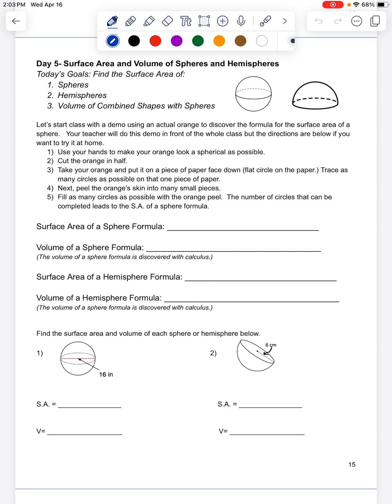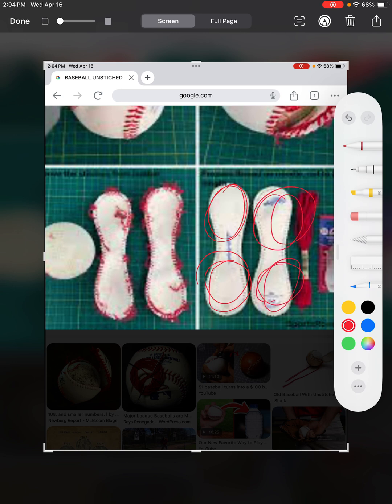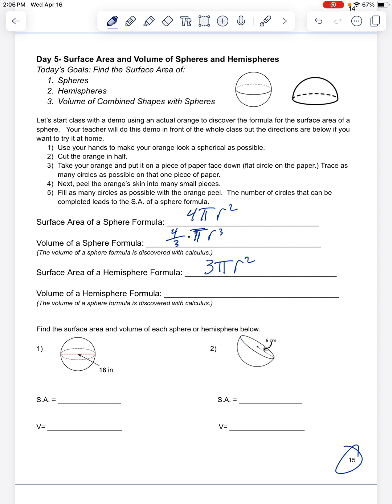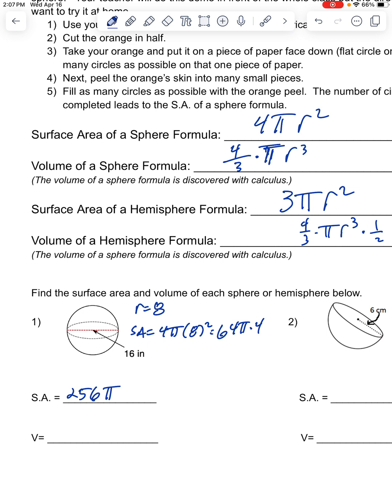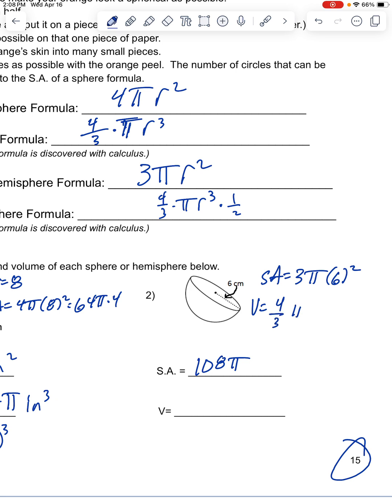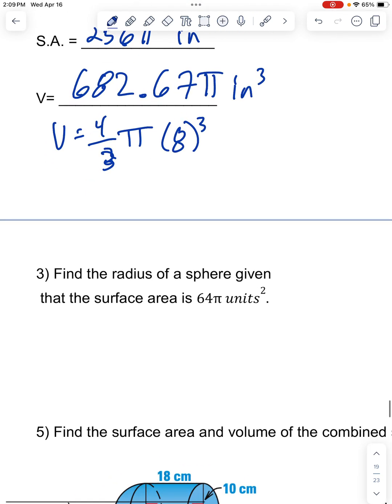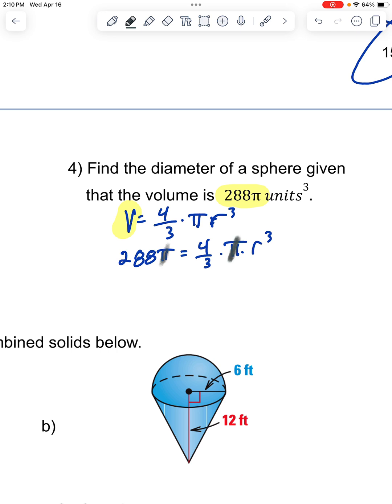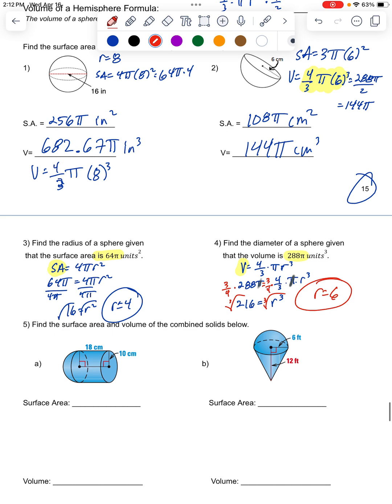PSG- U11- SA AND V OF SPHERES